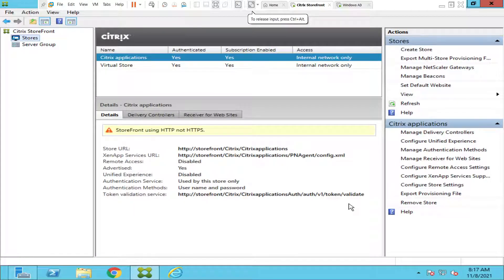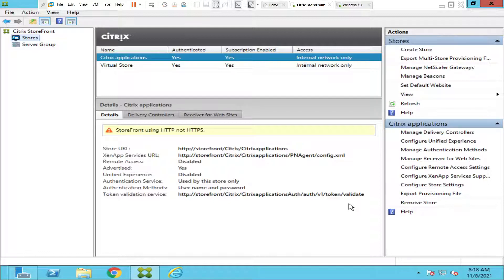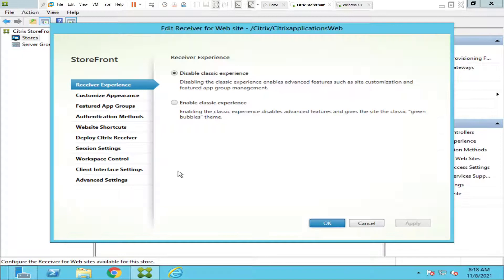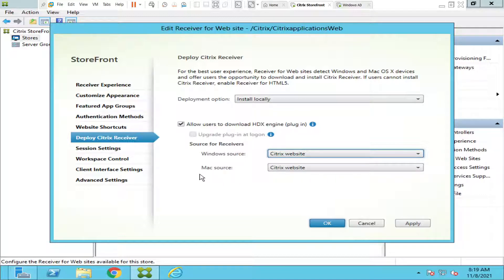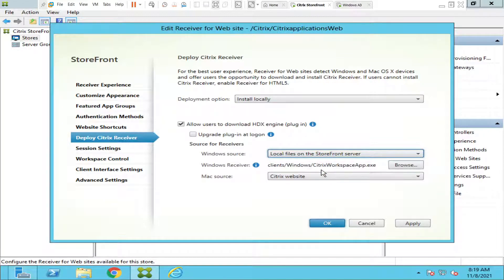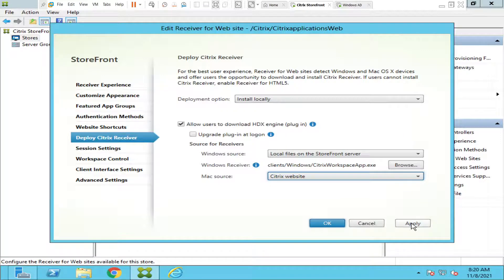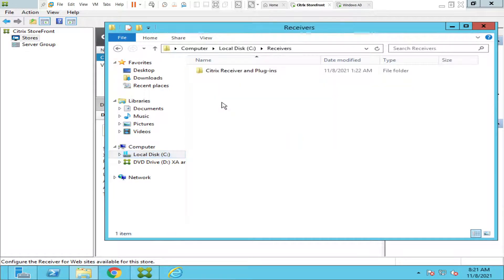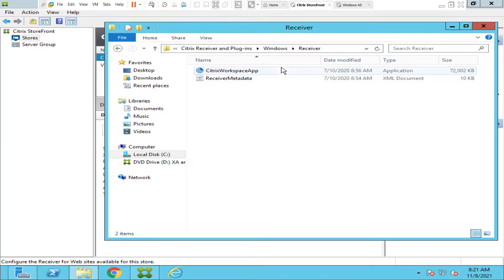Citrix Storefront- How to deploy latest Citrix Receiver on end user devices.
In this video, I showed how we can deploy Citrix Receiver on end user devices, in storefront server we have an option where we can deploy Citrix Receiver on windows 10 and Mac OS machines automatically when they hit storefront page for the first time, they need not visit Citrix website to download the file as it consumes a lot of bandwidth.  We have to move the latest Receiver software to the Storefront C drive to make this work, users can download locally without visiting Citrix site.